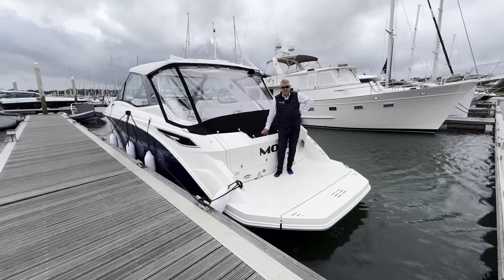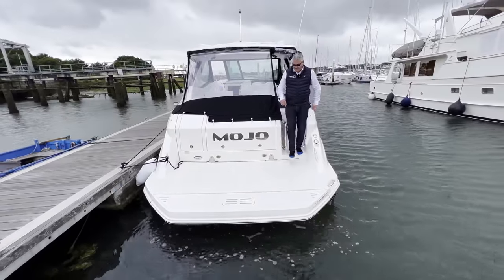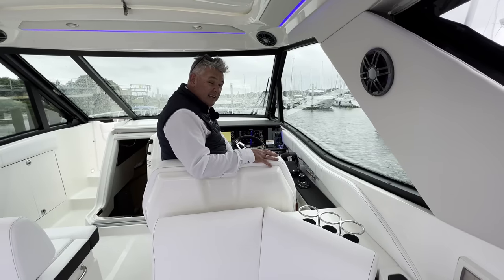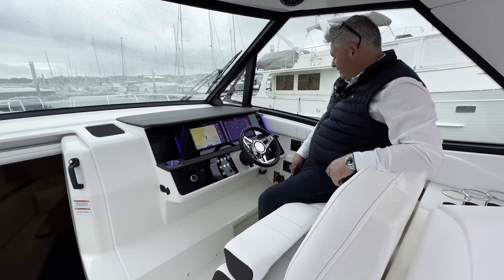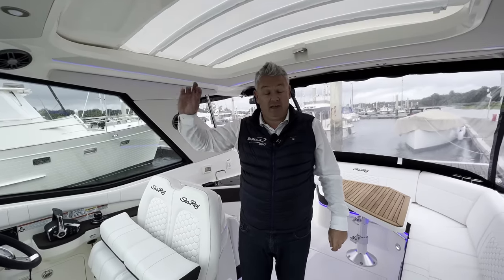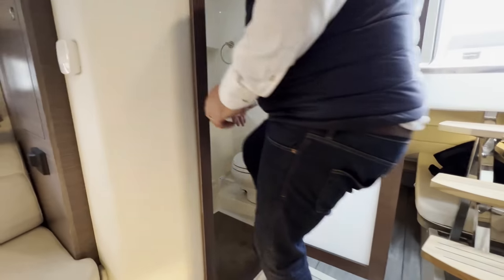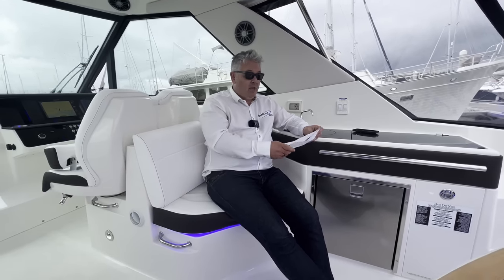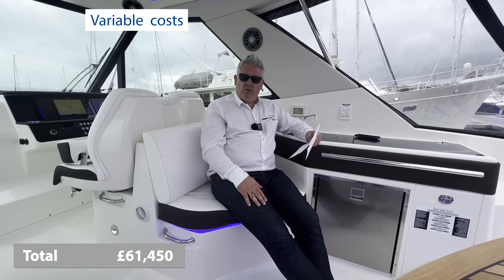NEW 2022 Sea Ray 320 Full Review - Worth the money?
Inside this 2022 Sea Ray 320 full review, James breaks down if this
boat is worth the money and gives all the pros and cons.

Including a full breakdown of...

“How much does it cost to run this boat?"

Boat Fuel Costs
Boat Running Costs
Boat General Maintenance Costs

And

“How much to finance this boat” with a full detailed breakdown

So you can see if this is the boat for you!